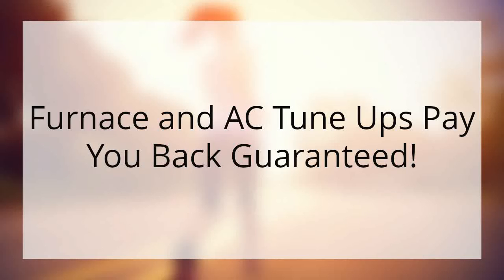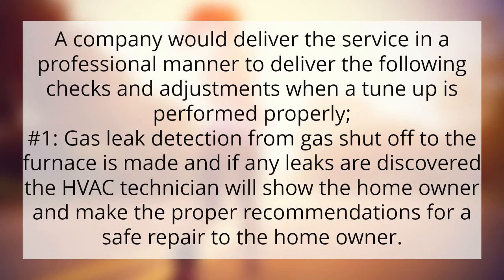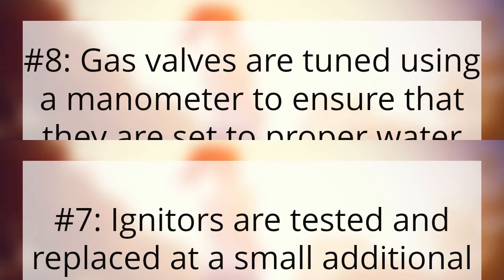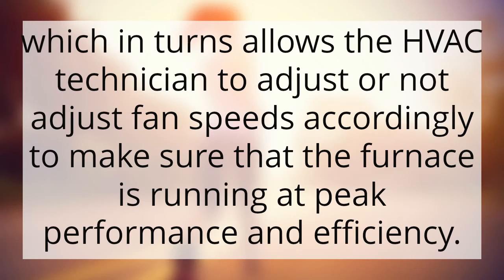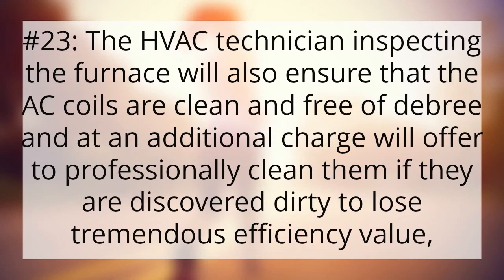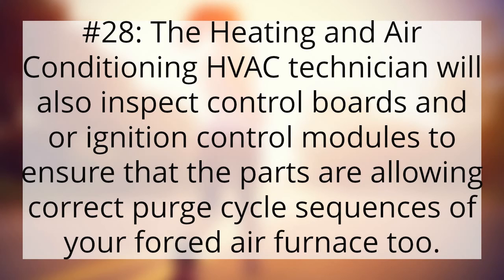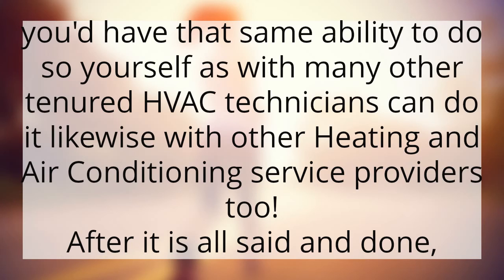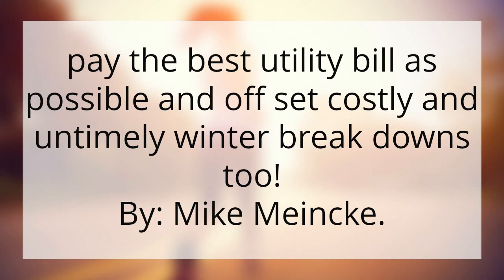Air Conditioning Tune Up Arlington Heights, Oregon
Looking for info about Air Conditioning Tune Up Arlington Heights?

We make it easy for people like you to get financing for their furnace repair project...

Find out more about Air Conditioning Tune Up.

Are you ready to learn more about Air Conditioning Tune Up Arlington Heights?

Don't make the mistake some people make, which is hiring cheap unlicensed contractors...

Learn more about Emergency Heating and Cooling contractors in Arlington Heights who are open 24/7 and offer financing...

When you are ready for the top Arlington Heights HVAC experts to help you, get in touch...

Right Now Heating and Cooling has certified and professional heating and cooling technicians to service the good people of the State of Oregon. Therefore when searching for furnace repair or other heating and cooling projects, give us a call! You will be very pleased with the solutions along with the costs for your repair work or new units/systems. Heating and Air conditioning Solutions by Right now Heating and Cooling will make certain that you get everything you require. So whenever you have any heating, cooling or venting needs for your home or company, give Right Now Arlington Heights Heating and Cooling a call and let us help you!